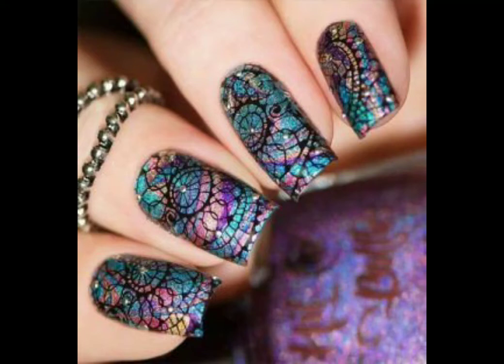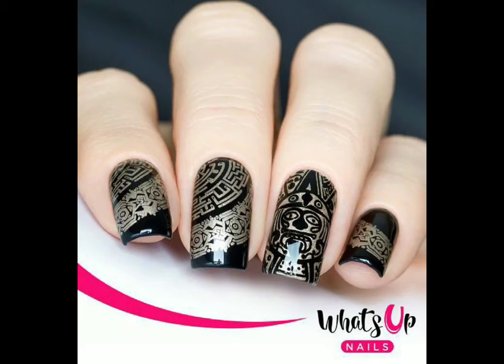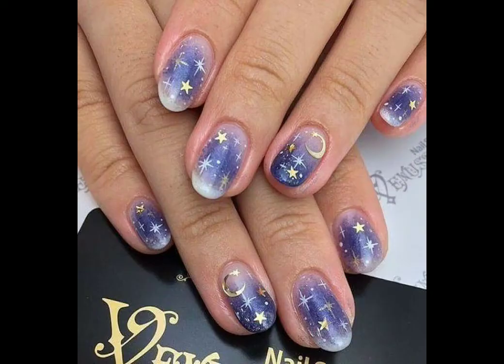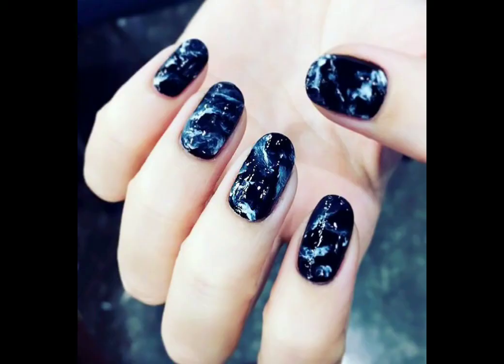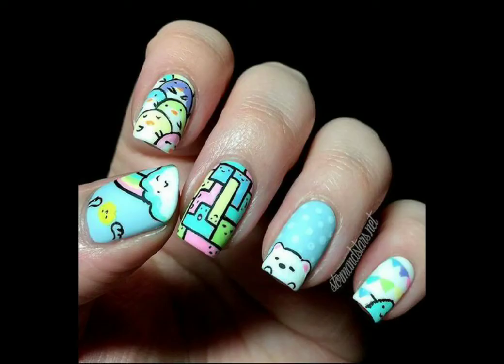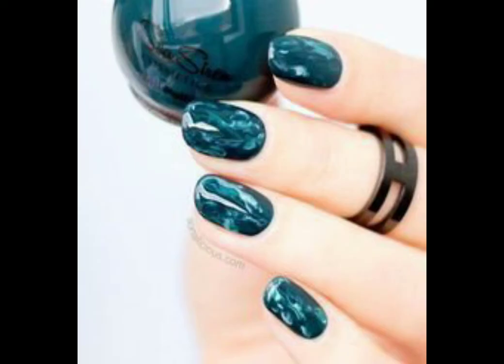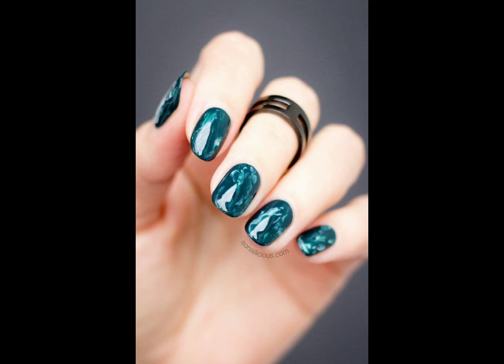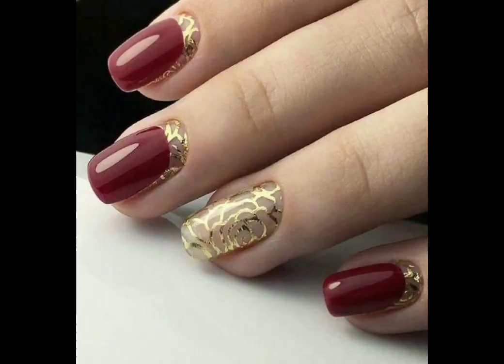Wonderful nail art for girls easy and beautiful nail art beautiful nail polish colours names ideas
Hello friends reacting to show youWonderful nail art for girls easy and beautiful nail art beautiful nail polish colours names ideas full video from fashion insider